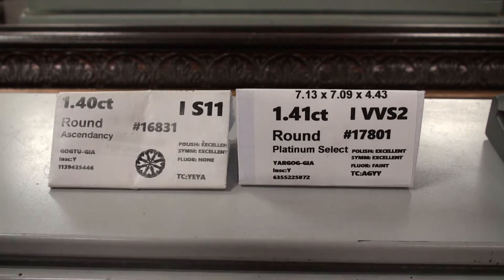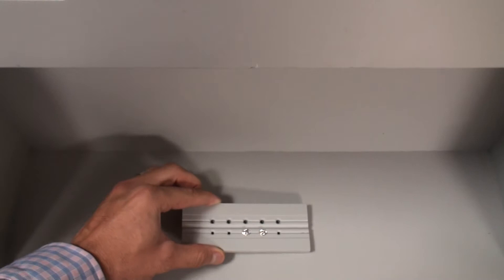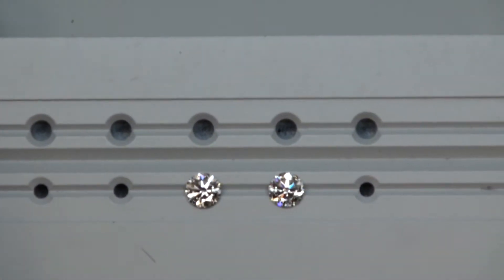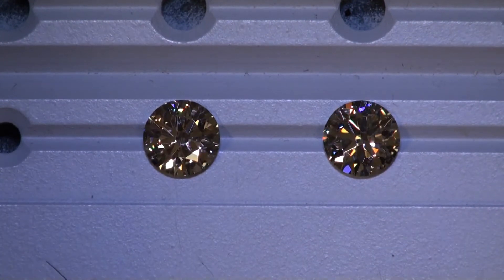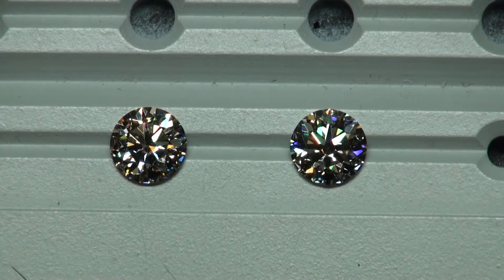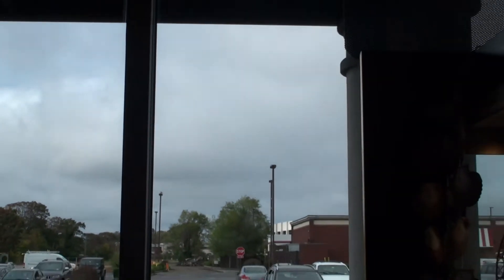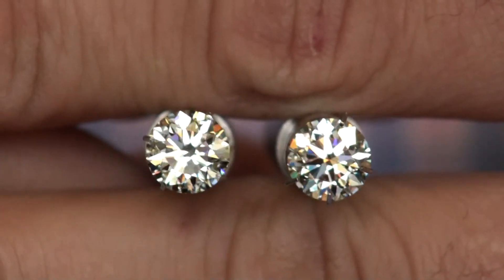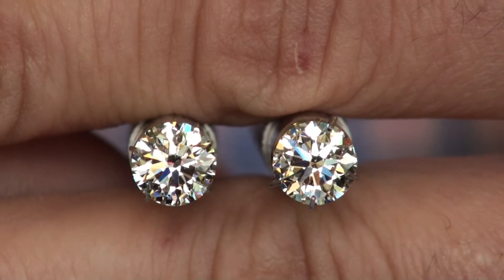Comparing None and Faint diamond Fluorescence in Different Lighting Scenario's - Part 1